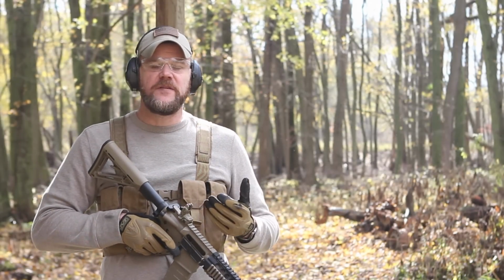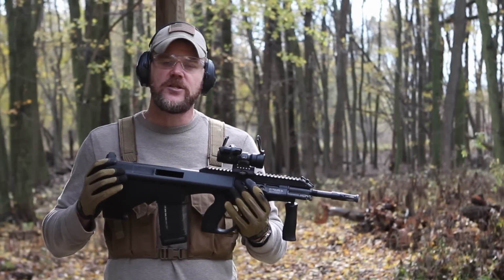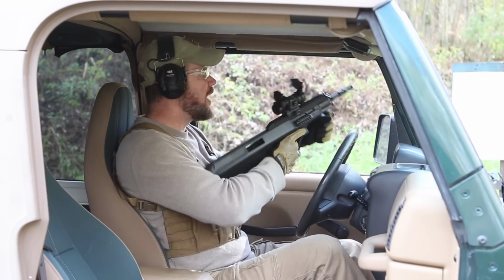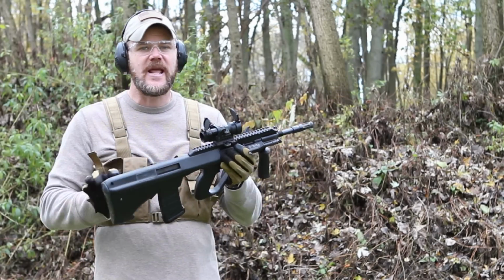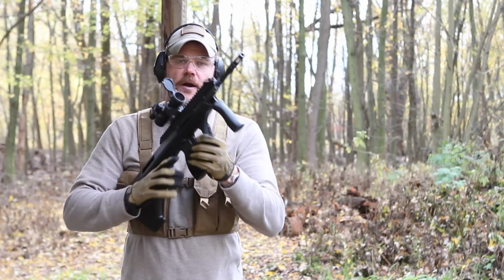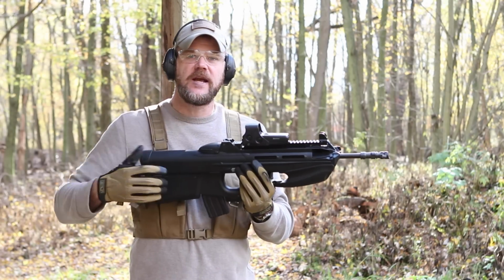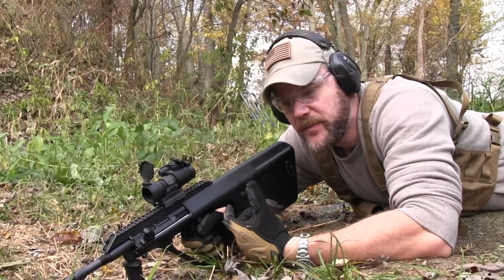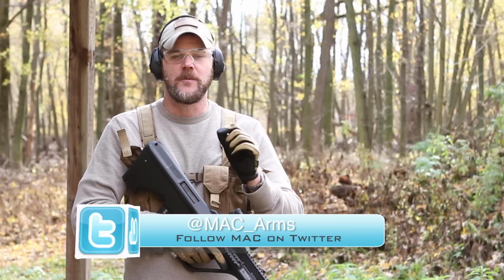Bullpup Rifles: Part 1 - The Concept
This is the first video in a series discussing bullpup rifles.  In this video I discuss the concept behind the bullpup design and talk about some of the positive attributes and some of the negative attributes.  Over the course of the next few months I will review various bullpup rifles that are currently available on the US market.  The videos won't be shot back to back but will be spread out over several months with other content in between.